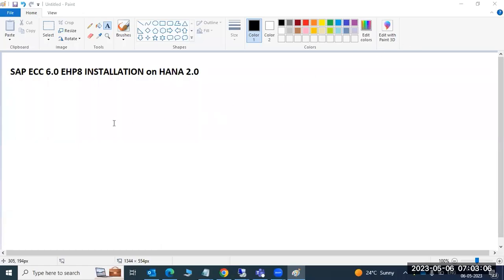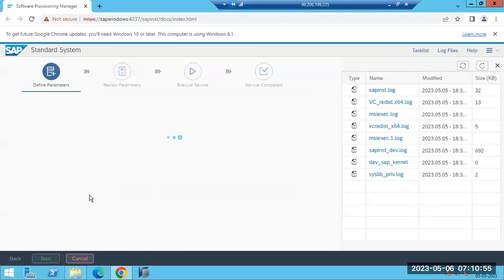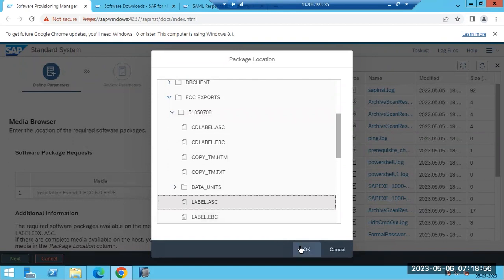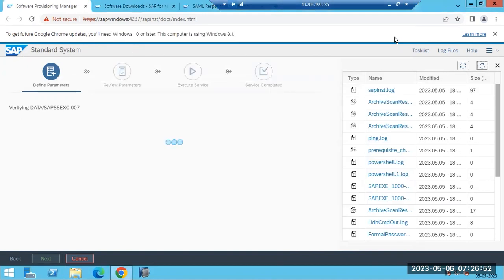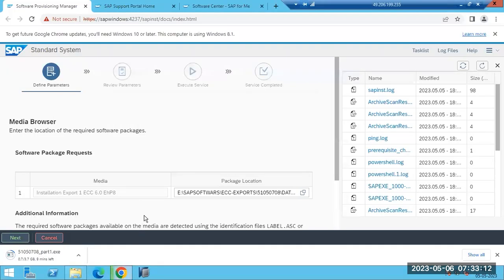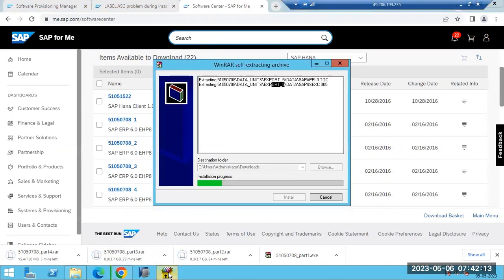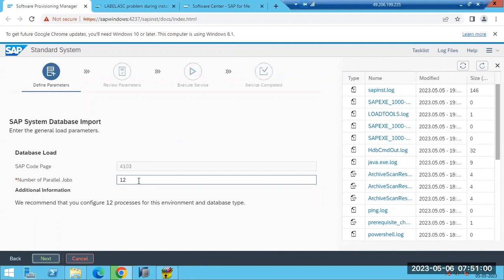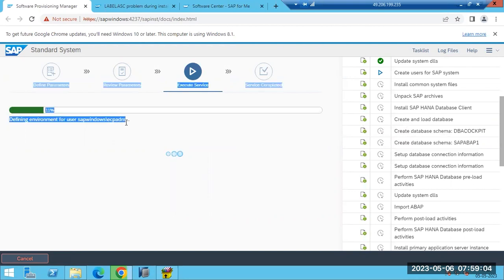SAP BASIS - SAP ECC 6.0 EHP8 installation on HANA 2.0 (Session 2)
SAP ECC 6.0 EHP8 installation